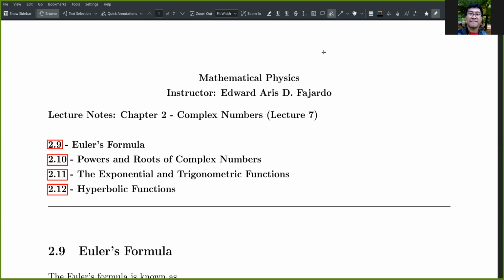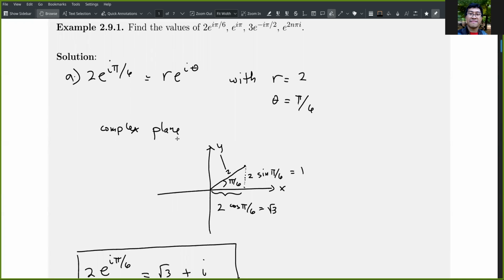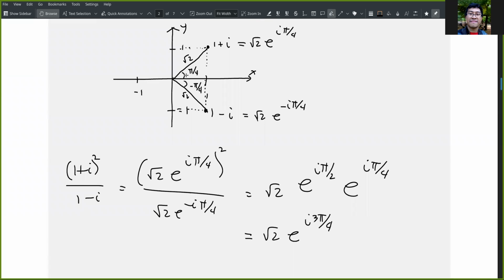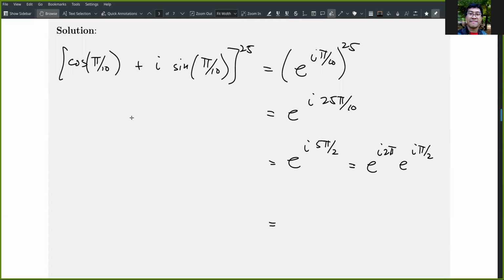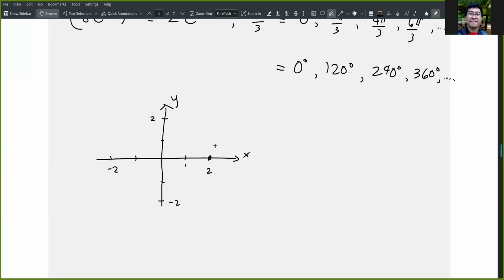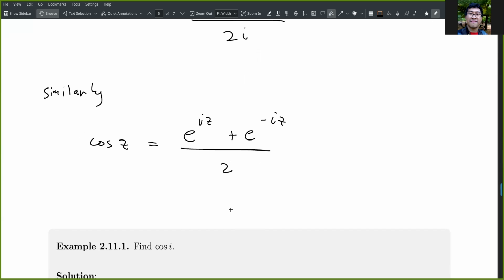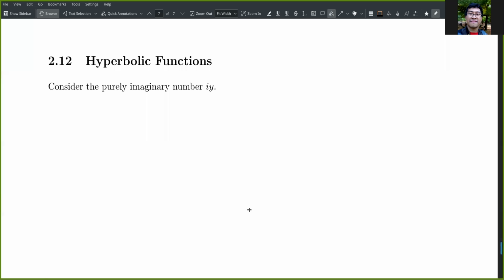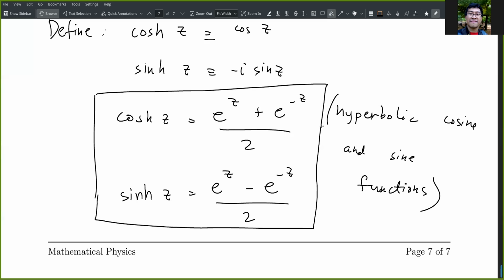Chapter 2 - Complex Numbers (Part 3)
2.9 - Euler's Formula
2.10 - Powers and Roots of Complex Numbers
2.11 - The Exponential and Trigonometric Functions
2.12 - Hyperbolic Functions